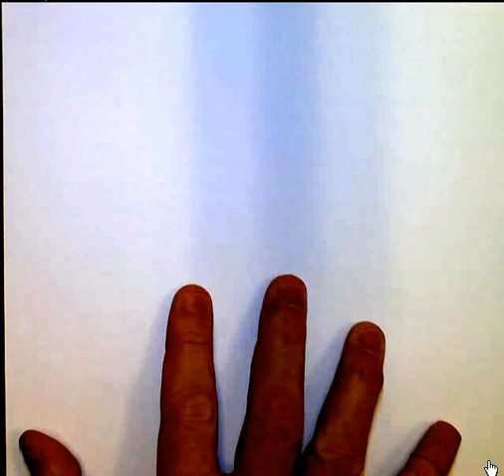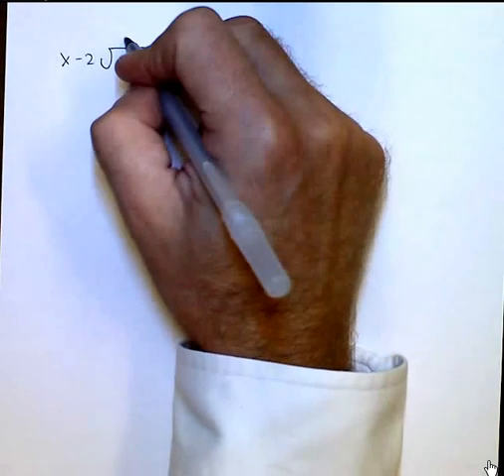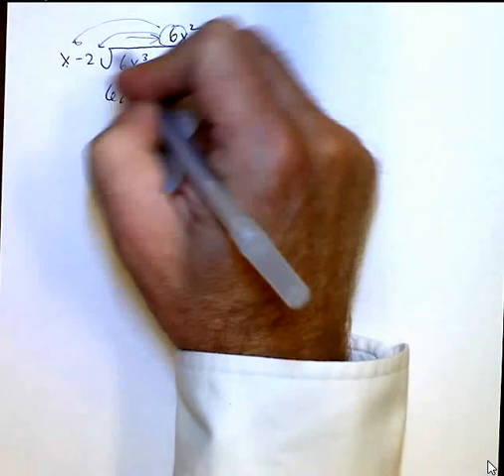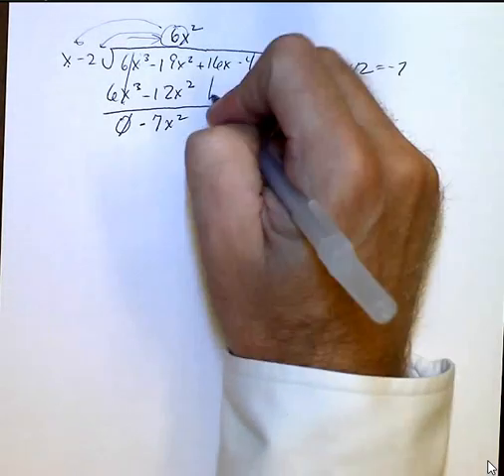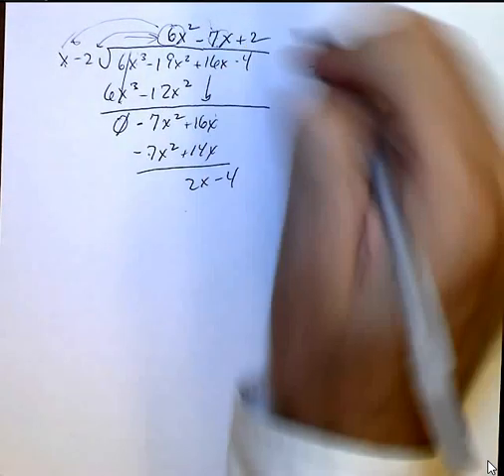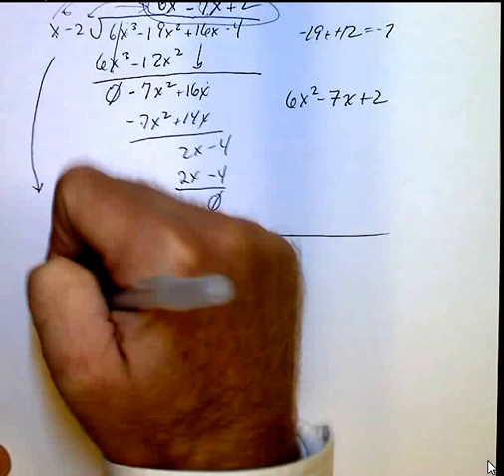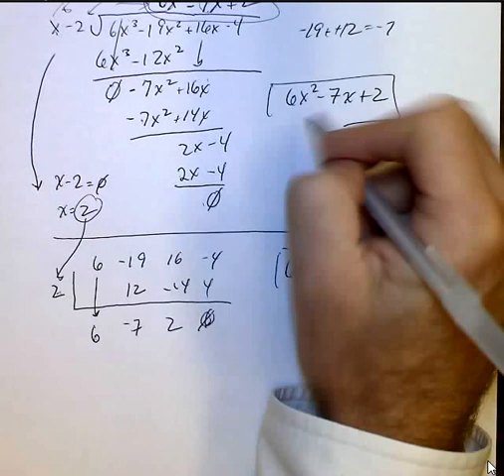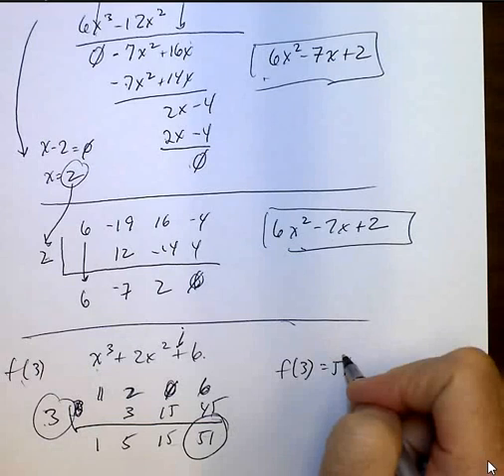Long and Synthetic Div